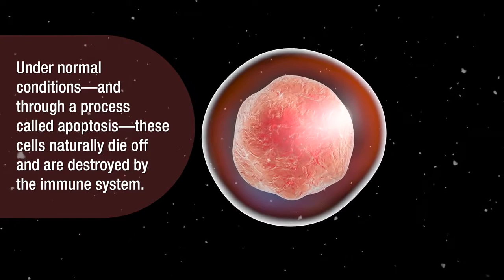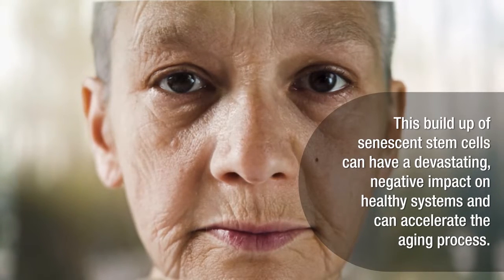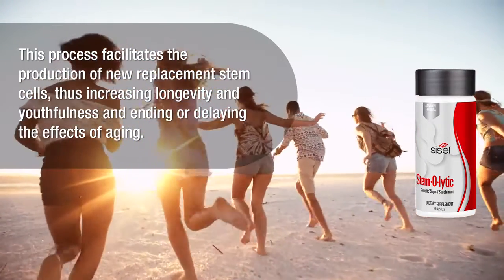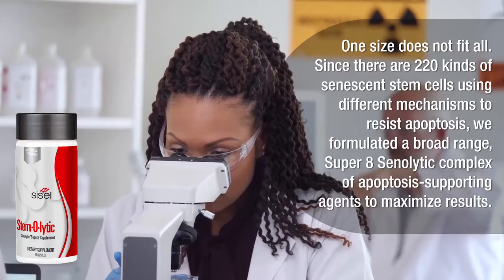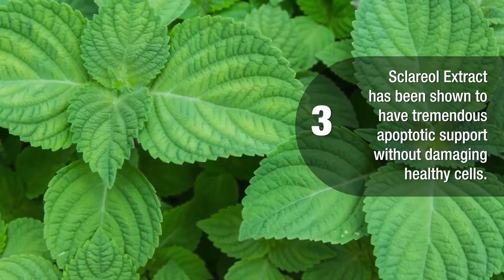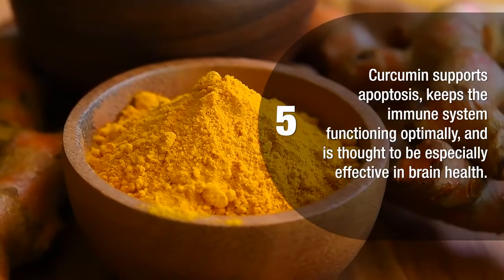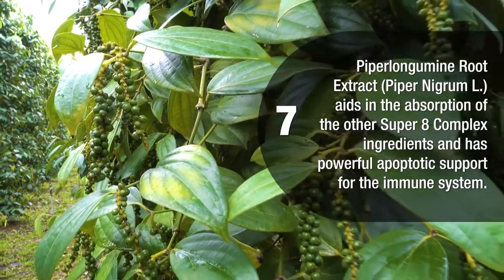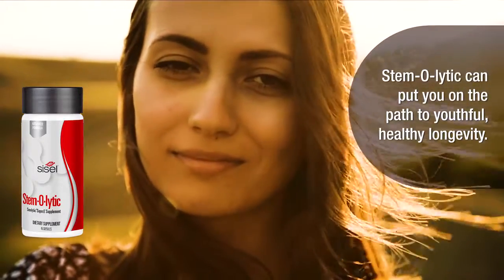Stem-O-lytic is a proprietary blend of eight diverse and powerful natural Senolytic compounds.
Stem-O-Lytic encourages selective apoptosis but to assist the immune system in clearing out toxic cellulardebris. This process facilitates the production of new replacement stemcells, thus increasing longevity and youthfulness and ending or delaying the effects of aging.
Quercetin is a natural flavanol compound derived in phytosome form for easy absorption in the bloodstream that can dramatically support a decrease in the number of senescent cells.*
Fisetin is considered the most powerful natural senolytic compound and has been known to promote longevity.*
SclareolExtract has been shown to have tremendous apoptotic support without damaging healthy cells.*
Apigenin is a flavonoid that is found in many Chinese medicinalherbs. Specifically, Apigenin has many compelling physiological functions including intense support for promoting apoptosis.*
Curcumin is a highly effective ingredient that supports apoptosis, keeps the immune system functioning optimally, and is thought to be especially effective in brainhealth.*
NAcetylCysteine supports the production of Glutathione, which plays an important role in the body’s detoxification process and as a regenerative antioxidant that can bolster the immune system and support apoptosis.*
PiperlongumineRootExtract (Piper Nigrum L.) aids in the absorption of the other Super 8 Complex ingredients and has powerful apoptotic support for the immune system.*
Pyridoxine is an effective ingredient that supports the body’s naturally programmed cellular death mechanism (apoptosis).*
If senescentcells are like an old building, consider StemOlytic and apoptosis as the wrecking crew. Once done demolishing the building, all kinds of debris remain preventing the construction of a new one. The immune system cleanup crew comes in to clear the rubble.*

The process of demolition and clean up takes about a day interchangeably. Thus, it is recommended to take Stem-O-lytic every other day.